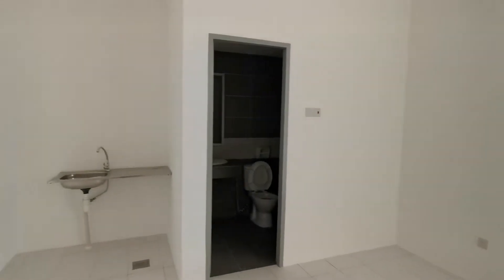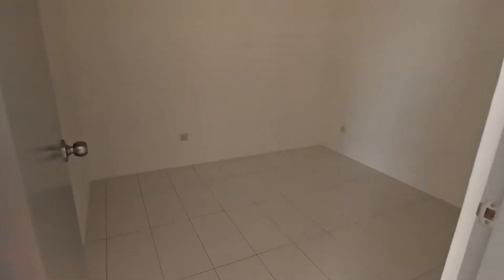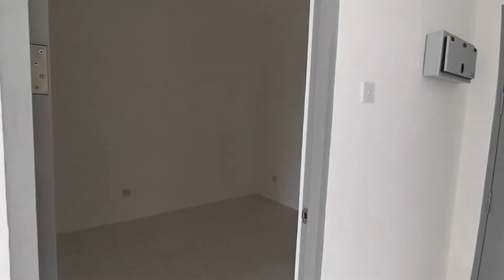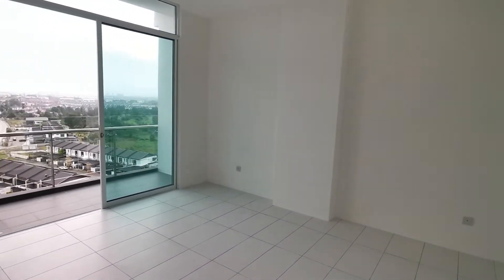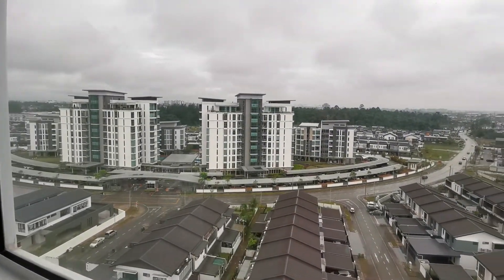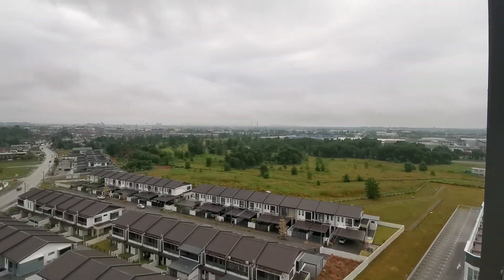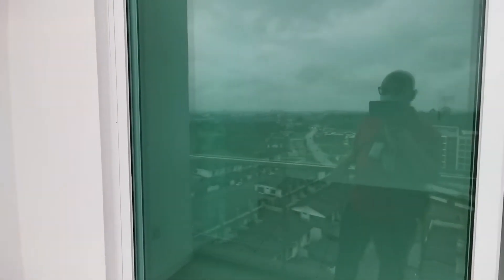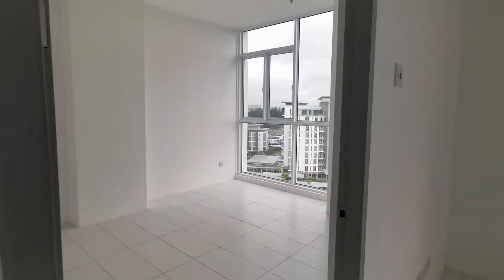20200912 TT3 Soho Apartment 2 BedRoom Unit 682sqf Bare Unit for Sale at Rm389k Only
20200912 TT3 Soho Apartment 2 BedRoom Unit 682sqf Bare Unit for Sale at Rm389k Only